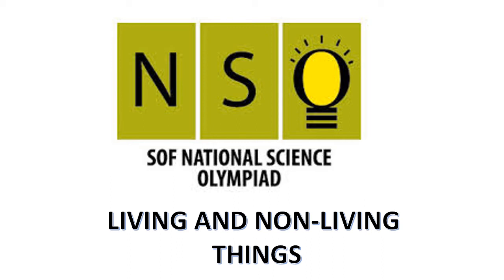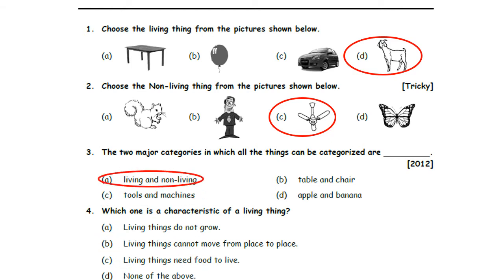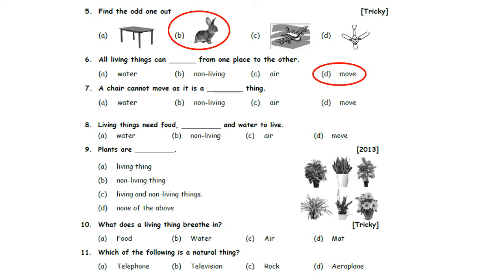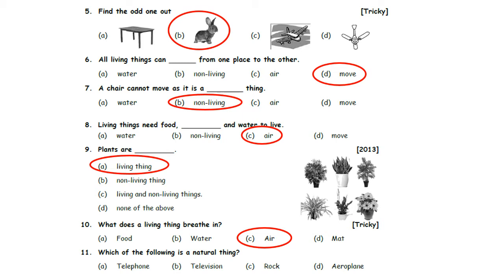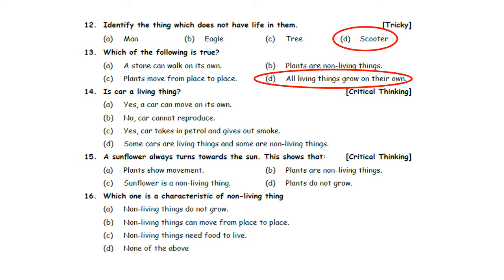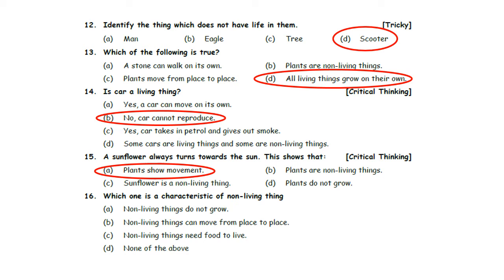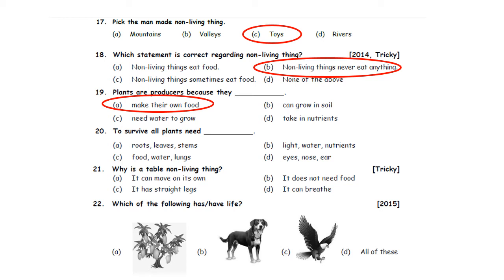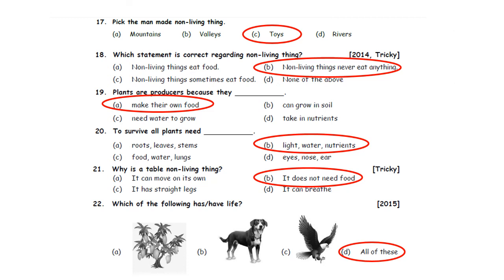NSO - Living and Non-Living things